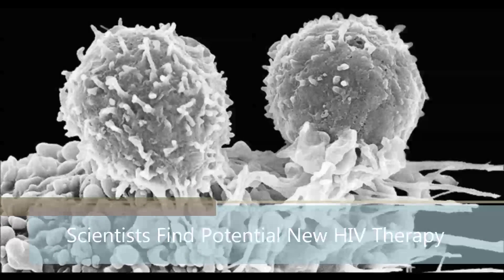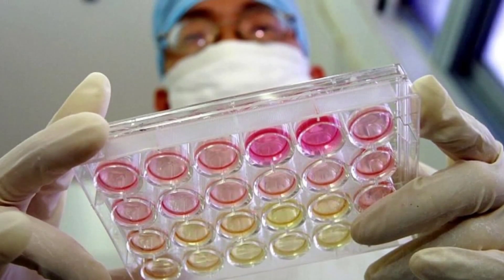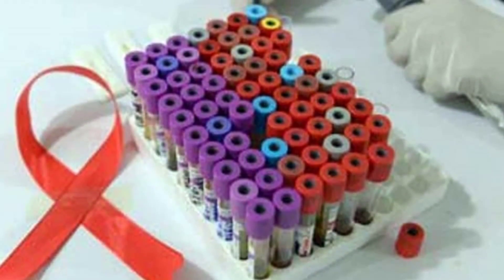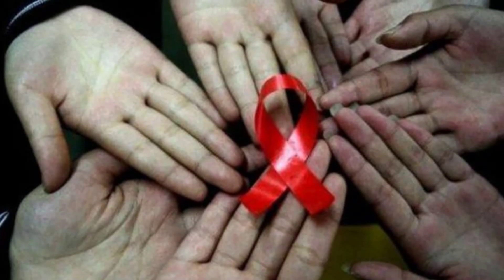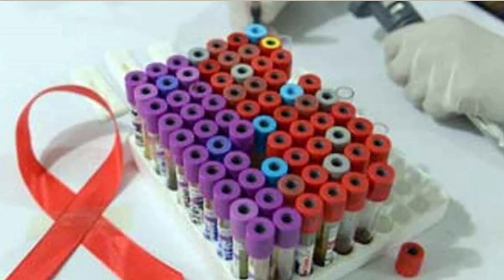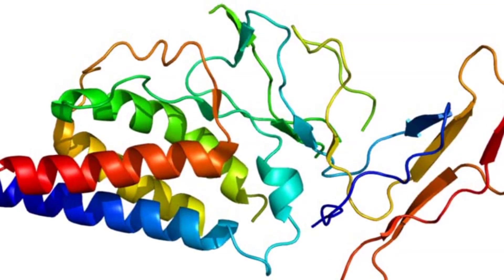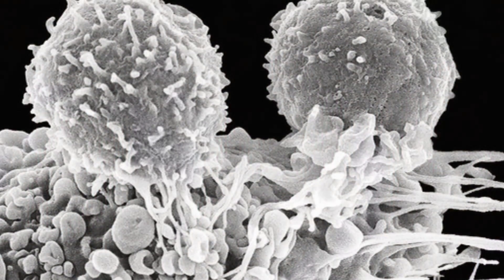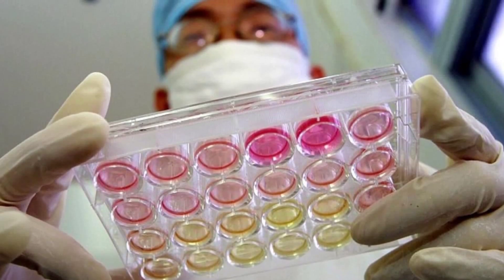Scientists Find Potential New HIV Therapy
NEW YORK:  Scientists have discovered a way to block replication of the most common form of HIV at a key moment when the infection is just starting to develop.

Transmitted through bodily fluids, the HIV-1 virus infects and destroys key immune cells, known as CD4 T cells, that would ordinarily mount a defense against the virus and initiate the antiviral activity of other immune cells.

Scientists have long known that a substance produced by CD4 T cells called Interleukin-21 (IL-21) plays an important role in the immune system by activating immune cells that specialise in killing viruses like HIV-1 and driving the production of antibodies that attack them.

However, it was unclear how IL-21 might affect the early stages of HIV-1 infection that allows the virus to grow and spread unabated soon after a person is exposed.

Researchers from Weill Cornell Medical College, the Ragon Institute of Massachusetts General Hospital, Massachusetts Institute of Technology and Harvard University conducted two studies to uncover this effect.

The researchers created a culture from human tissues, primarily spleen and lymph node tissue. After exposing the cells to IL-21, they introduced HIV-1 and found that after 72 hours, cultures with IL-21 contained more than two-thirds less virus than those that didn't receive the treatment.